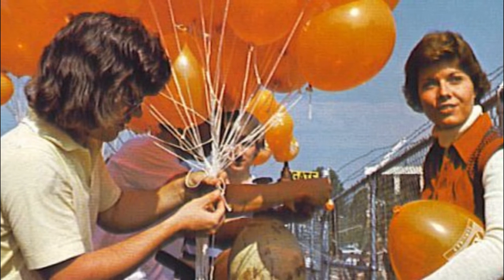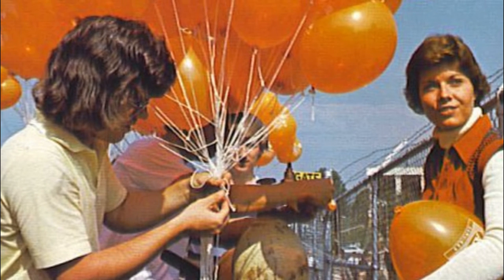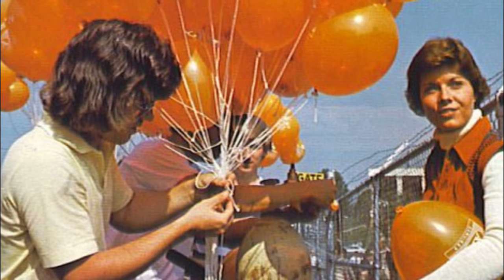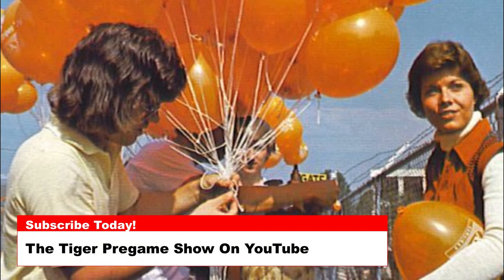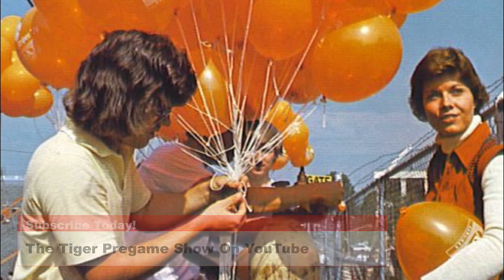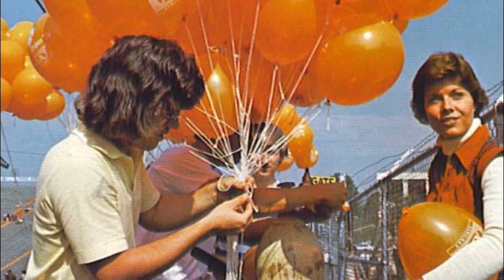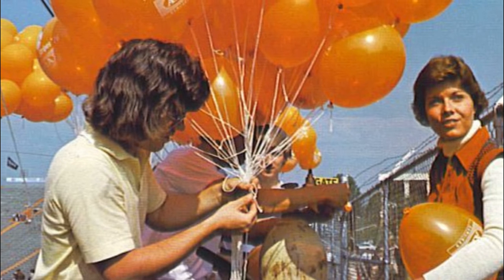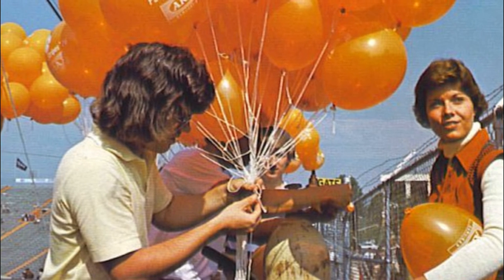March 3rd Clemson Historic Picture Of The Day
Today’s photo is from the 1976 season and shows students putting helium in balloons prior to a game. Notice the logo on the balloons, “Paws and Strips In ‘76” to reflect the Nation that was celebrating its 200th year birthday in 1976.

Some notable Tigers on that team were Lester Brown, Ricky Bustle, Jerry Butler, Dwight Clark, Steve Fuller, Mike O’Cain, and Jim Stuckey.

Despite some of those names, the 1976 Clemson team went 3-6-2 on the year. But that ’76 team was young, and they would grow up a year later by giving the Tigers an ACC Championship.